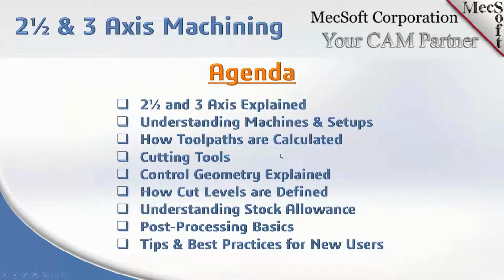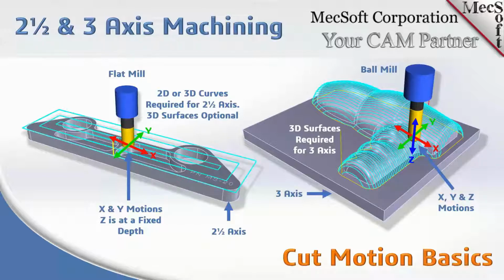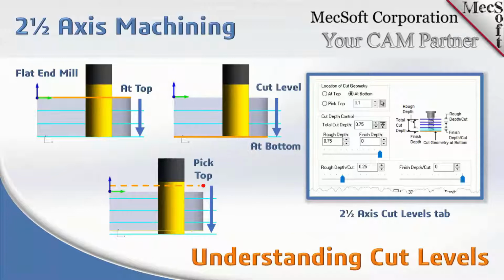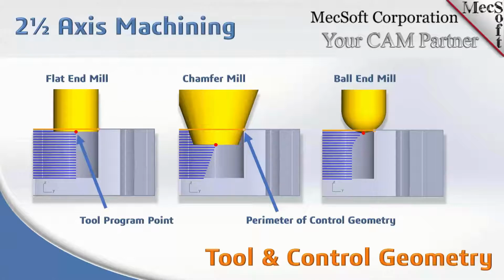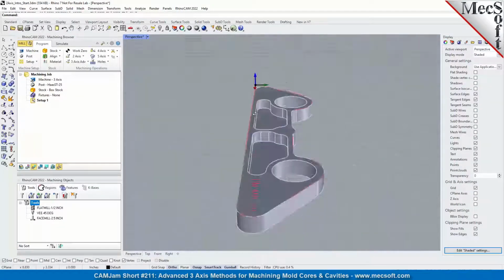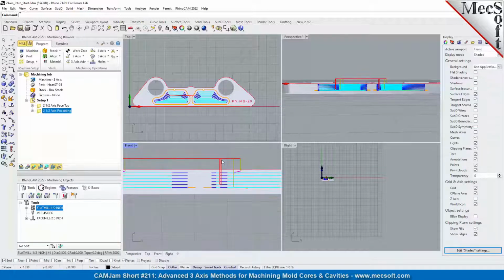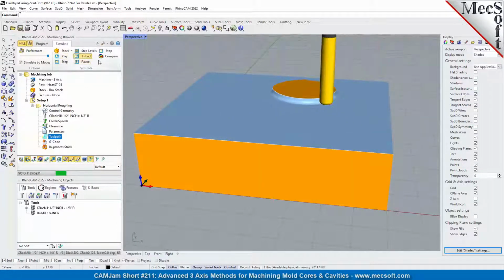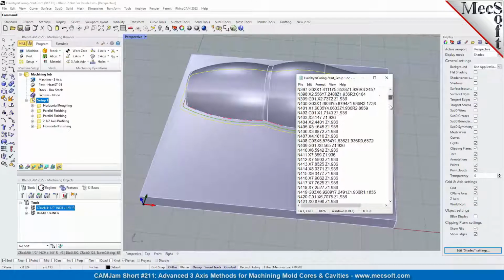March 2022 AMS Webinar Replay: Understanding 2 & 3 Axis Machining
Watch this in-depth webinar to understand the basics of 2 & 3 Axis Machining in MecSoft's CAM plug-ins.